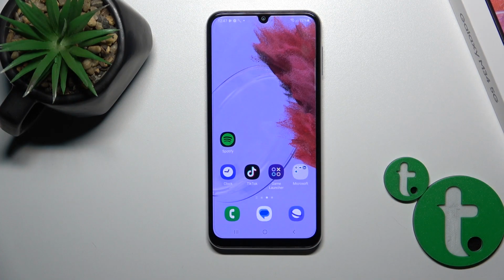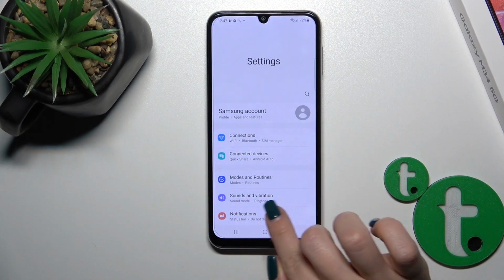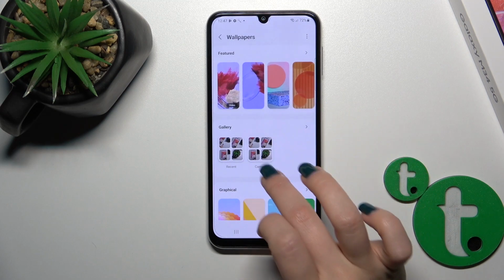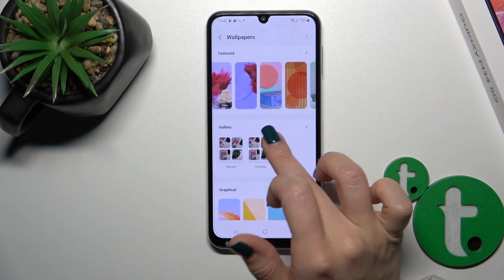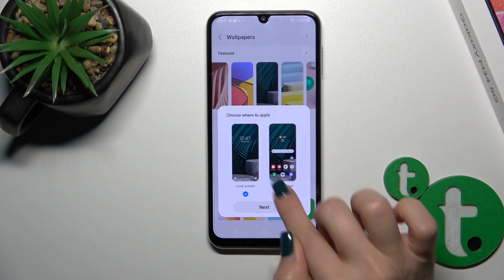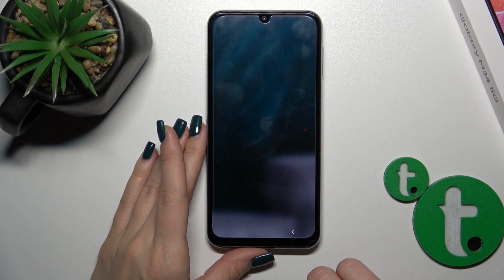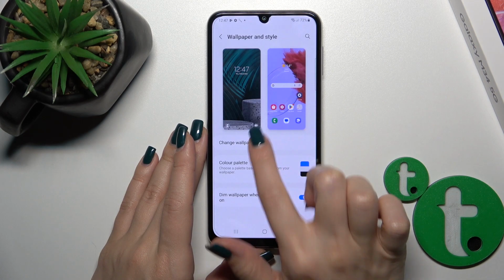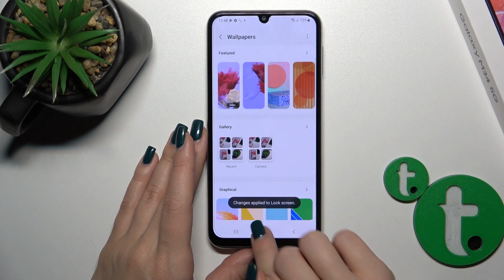How to Change Lock Screen Wallpaper on SAMSUNG Galaxy M34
Find out more about SAMSUNG Galaxy M34:
Hi! Are you wondering how to explore lock screen wallpaper options on your SAMSUNG Galaxy M34? You're in the right place. Follow our steps, and open the display settings to discover various wallpaper choices specifically designed for the lock screen. From built-in wallpapers to your own gallery photos, you can apply a wallpaper that resonates with you.

How to change the lock screen wallpaper on the SAMSUNG Galaxy M34? How to apply a new wallpaper on the SAMSUNG Galaxy M34? How to set up lock screen wallpaper on SAMSUNG Galaxy M34?